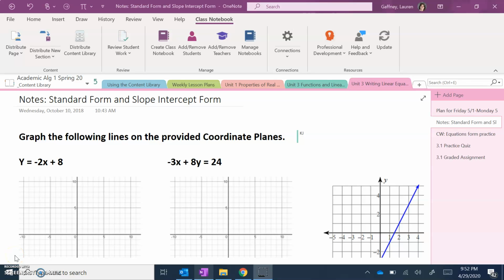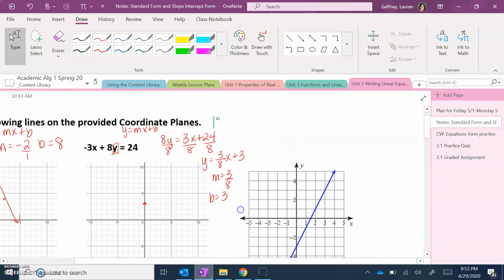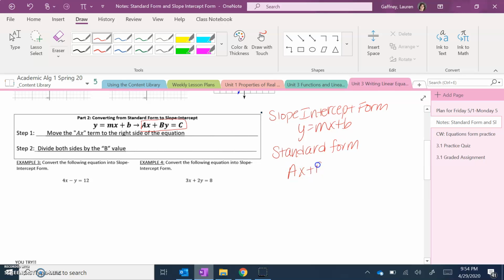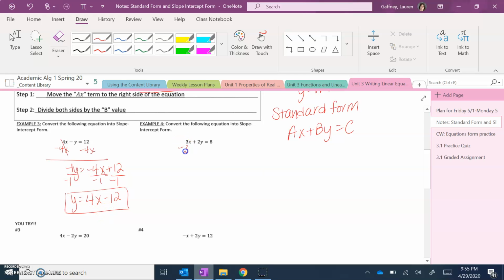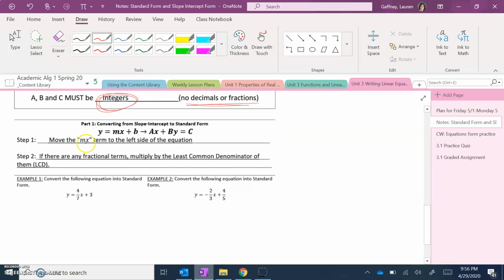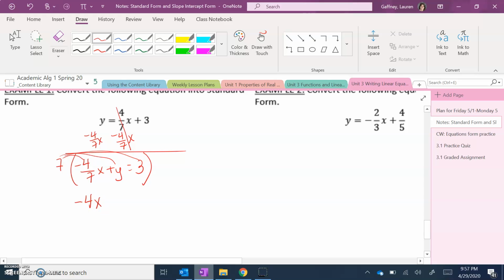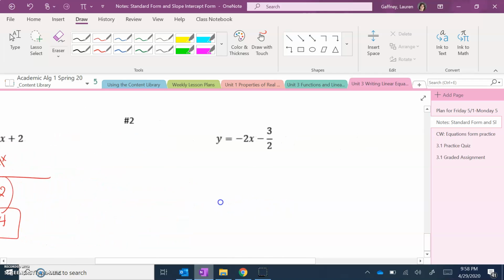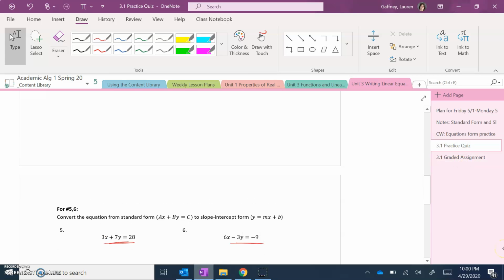Notes: Standard Form and Slope Intercept Form